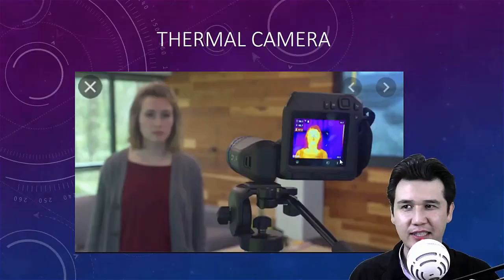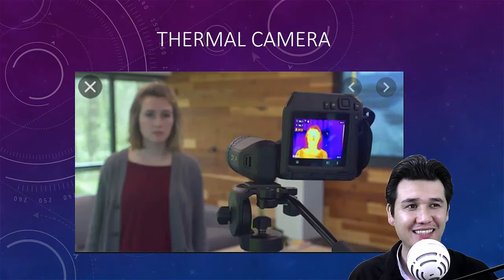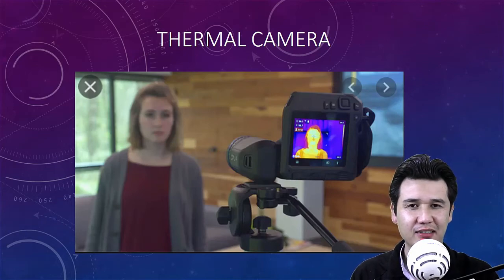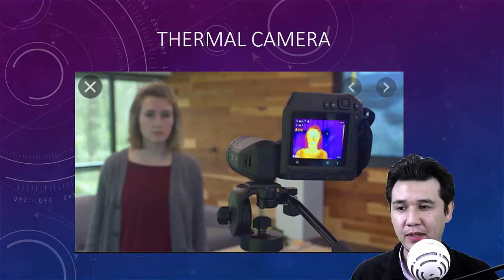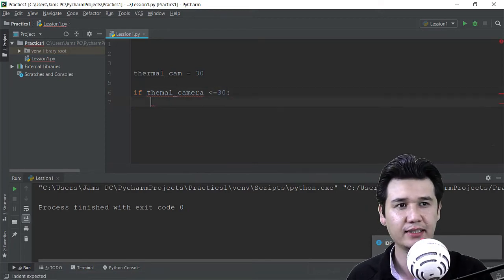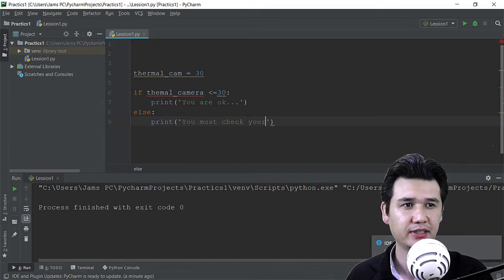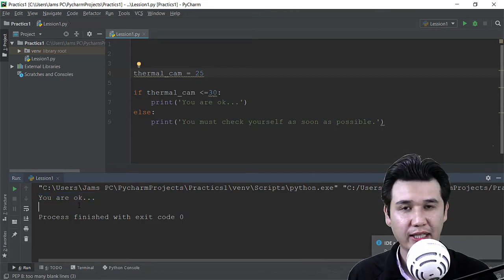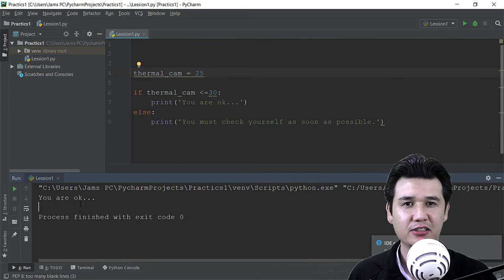Artificial Intelligence & Prevention of Corona Virus COVID-19 2021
In this video, I simply discuss the power of artificial intelligence. How you can prevent the coronavirus with the help of machine learning and artificial intelligence.